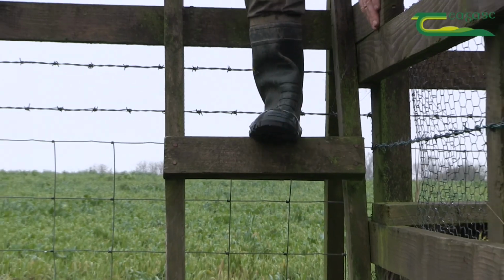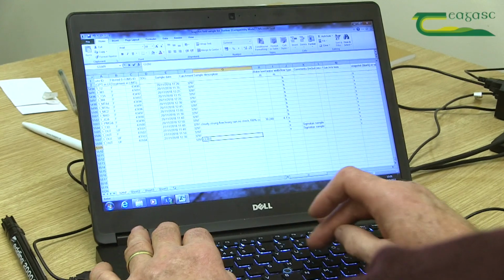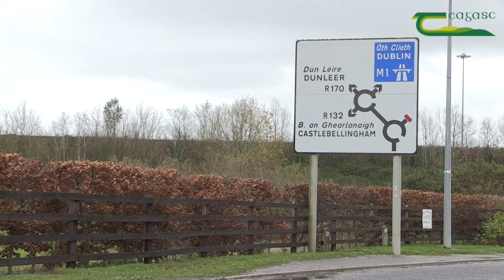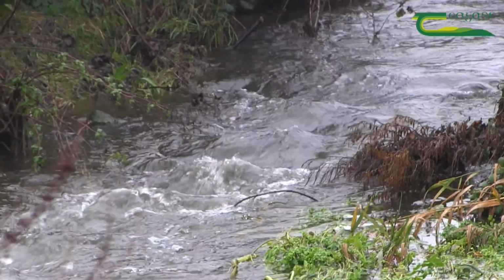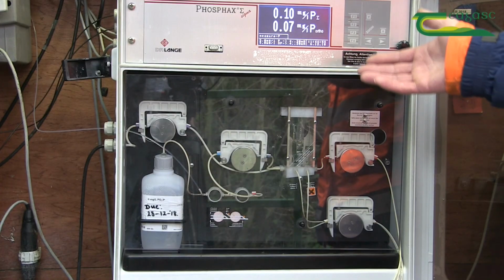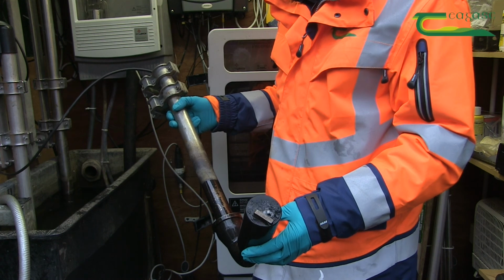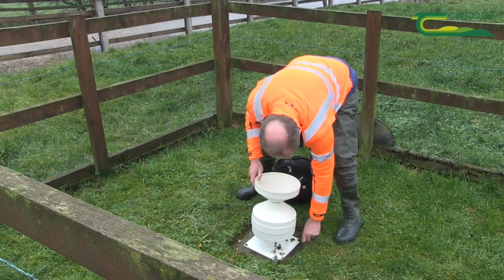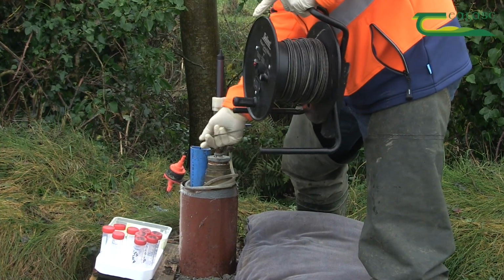John - general intro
John talks about his role with the Agri Catchments programme